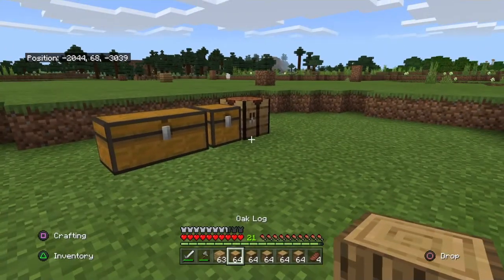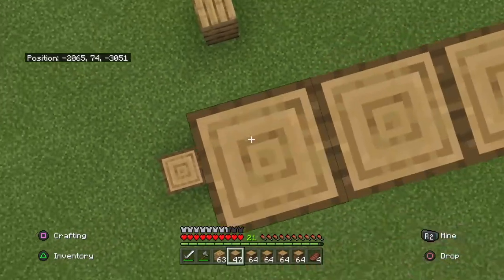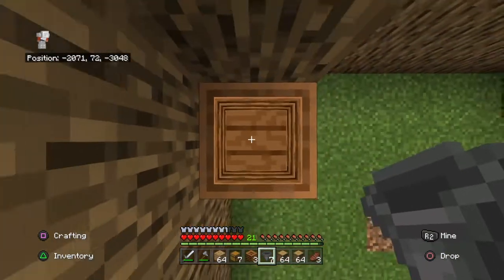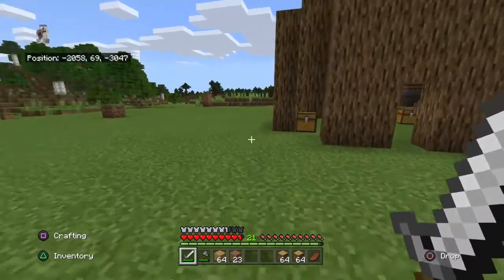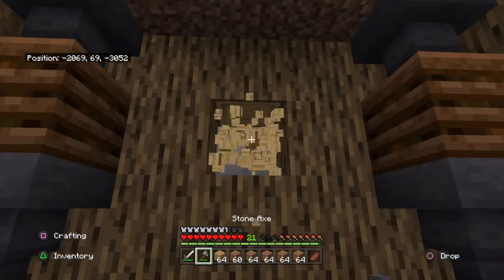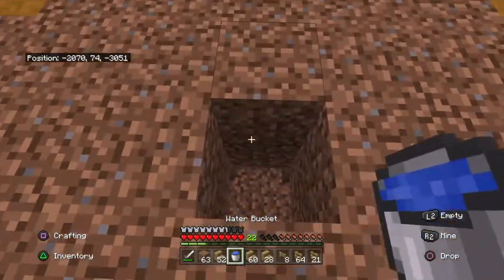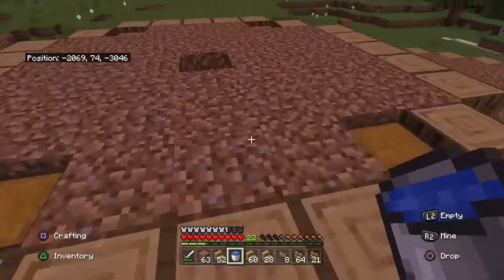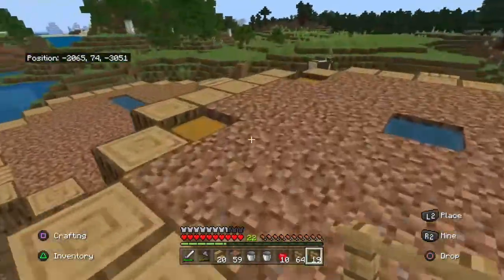*EXTREMELY SATISFYING* Minecraft Farm Build | BEST Farm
Welcome back to Episode 7 of Minecraft | The Blocker! Today is all about farming!

This extremely satisfying farm build comes from a collection of Minecraft videos I've watched in the past and my own imagination! It took me a while to get the design right but I believe this is one of the simplest advanced farm designs in Minecraft that actually looks pretty decent!

I've NEVER been a pro builder in Minecraft but I always look for different ways to make different builds and this farm is probably one of the best functional designs I've come up with!

I have plans in the future to expand it and to make it more productive with the use of bees and bone meal (maybe even make it automatic) but I wanted to use this episode to show you that you can make a Minecraft farm that is a bit outside the box!

Use this farm design if you so wish, expand on it further and send me some pictures of your best Minecraft farm builds!

As some of you may have noticed, I've decided to change up some of the titles of some episodes in this Minecraft series as I wanted to make them more specific to the vidoe and make the videos seem that little more exciting! I hope you guys don't mind...

As always, I have to massively thank all of you for your support across the channel and this series especially! I can feel the channel growing massively day by day and I'm getting a lot of you respond to the videos too, which is fantastic!

If you did happen to like the video, slap a like on it as it really helps out  a small youtuber like me!

I hope you enjoy today's episode and I look forward to seeing you all in the next one!